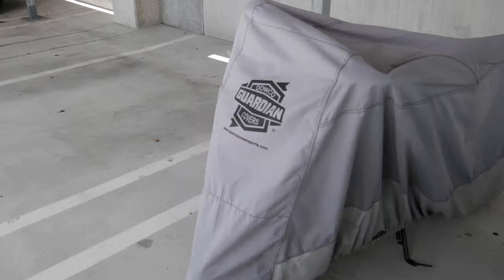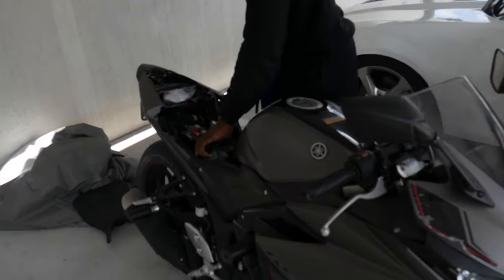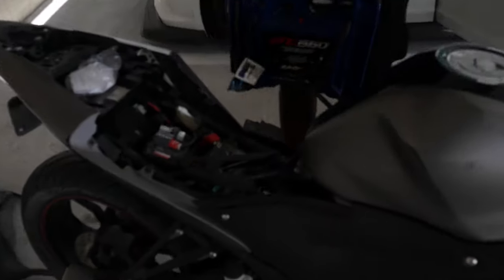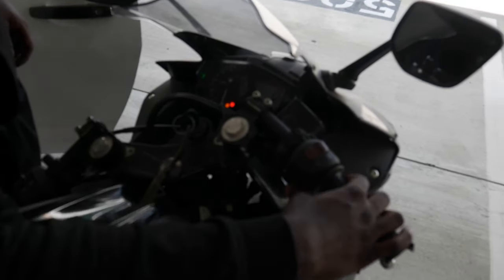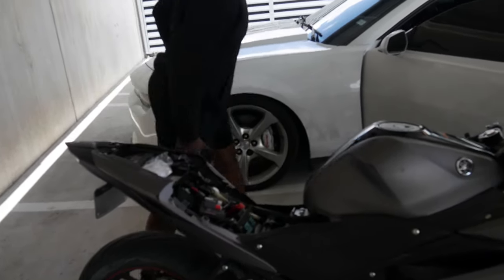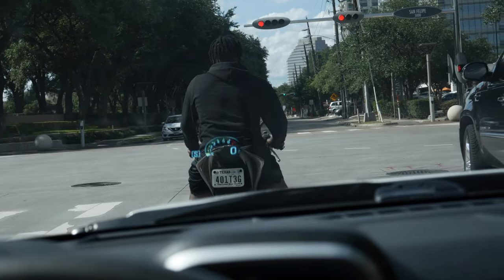FINALLY GETTING THIS BIKE RUNNING 100% ( IT WANTED TO DIE ON ME )